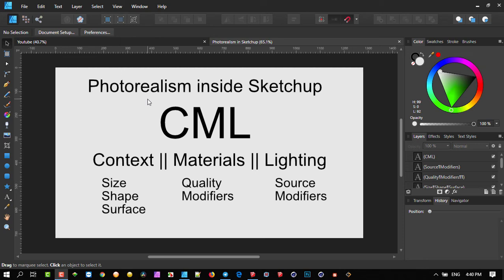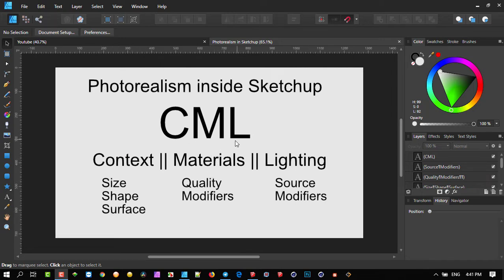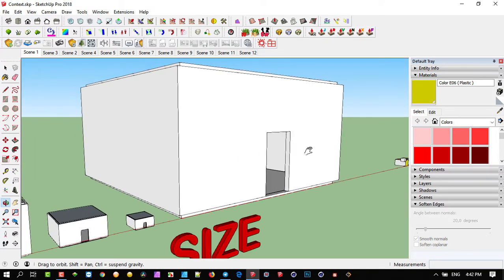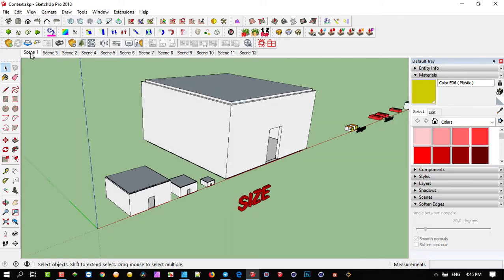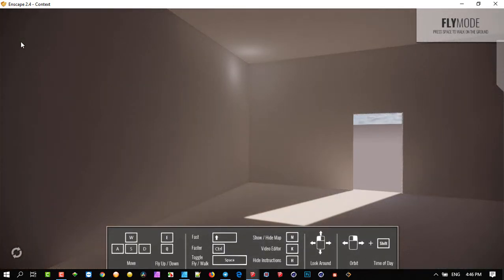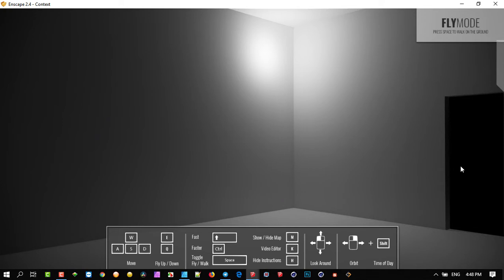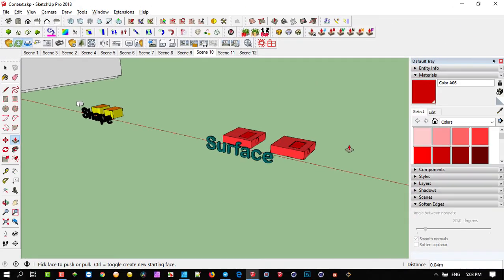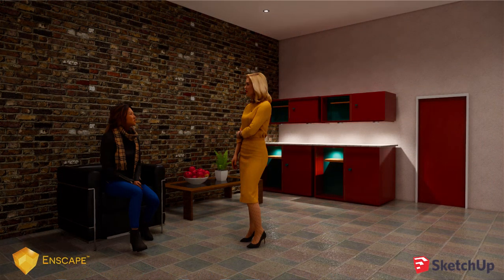Render Sketchup with Enscape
Some basic ideas when doing Photorealistic renders. Specifically in Sketchup and using Enscape